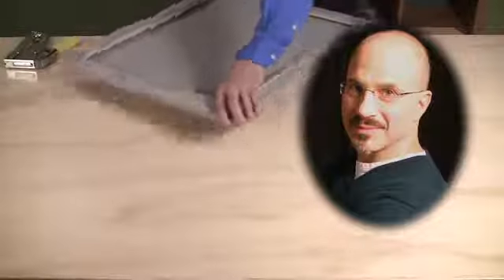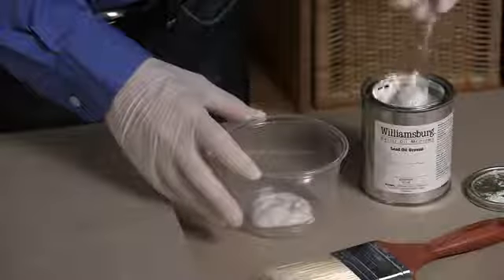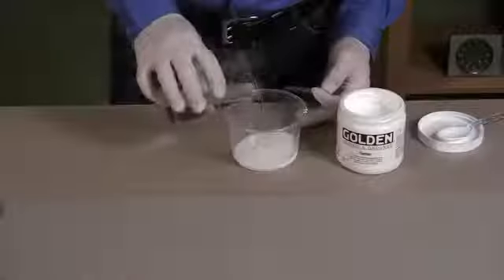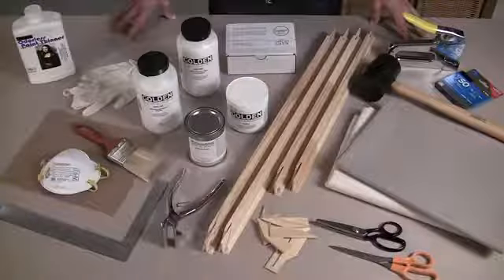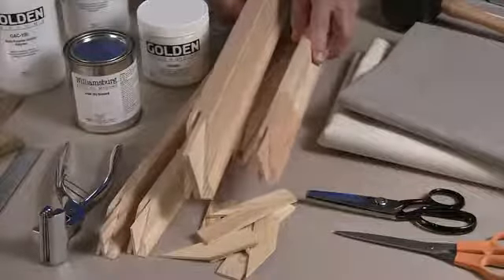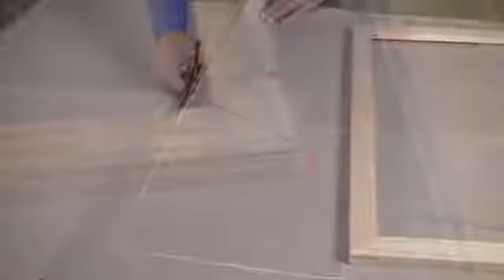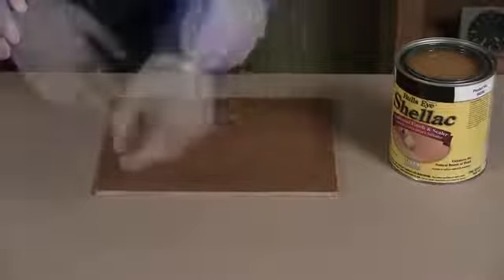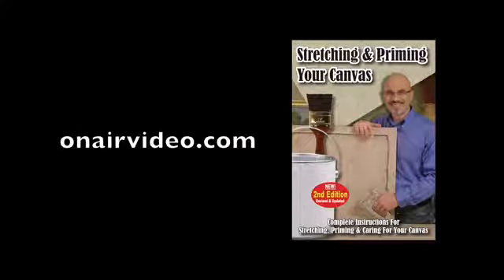Stretching & Priming Your Canvas